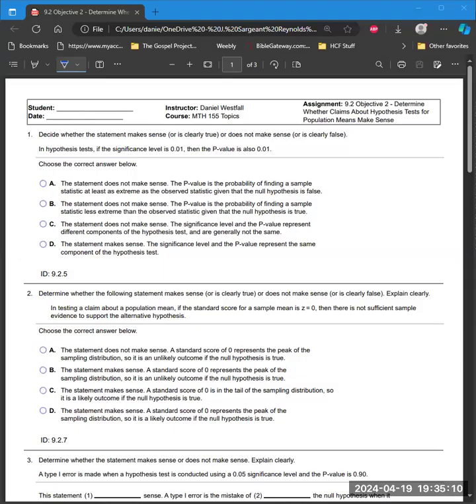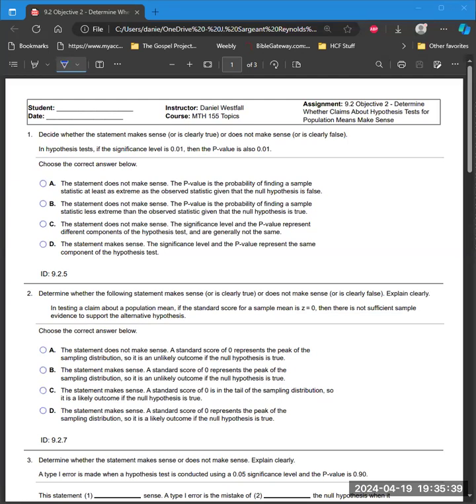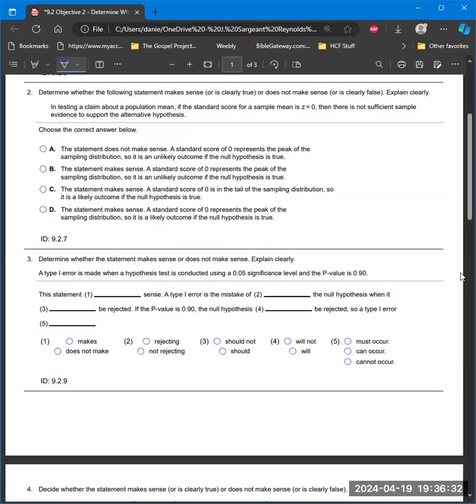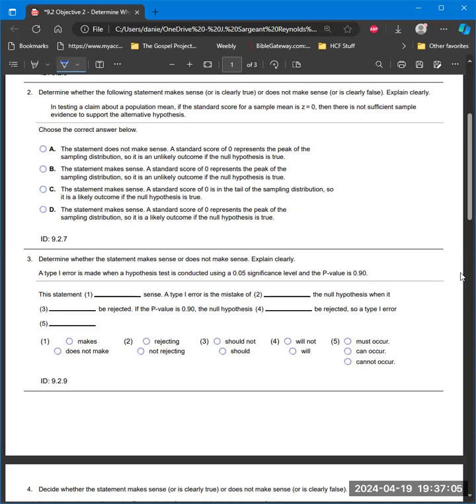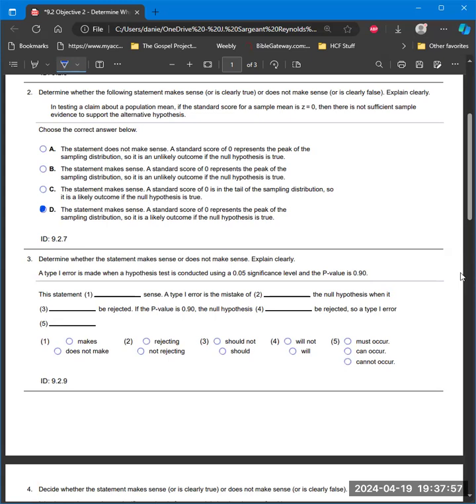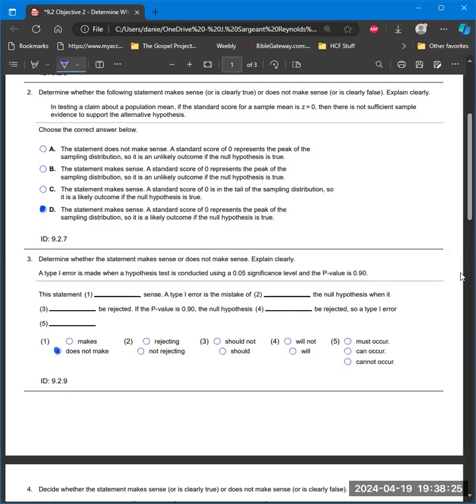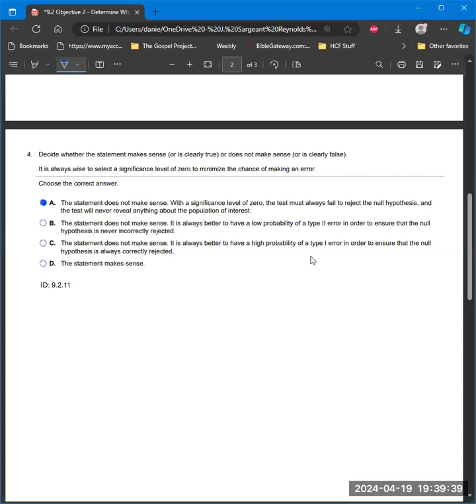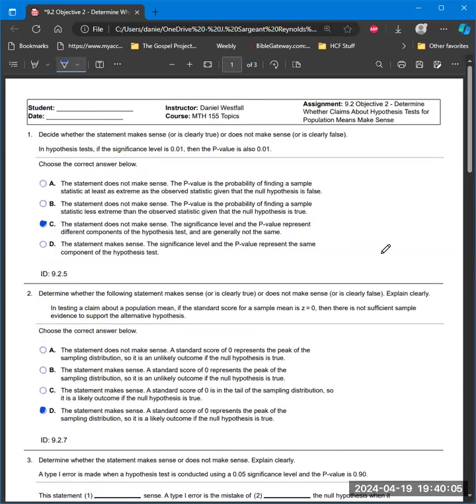MTH 155 9.2 Objective 2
Determine Whether Claims About Hypothesis Tests for Population Means Make Sense